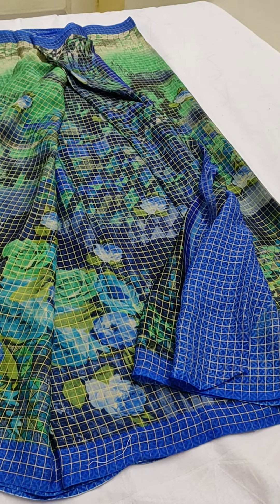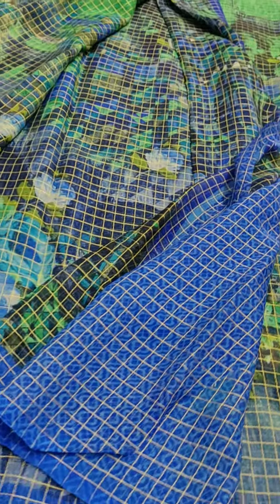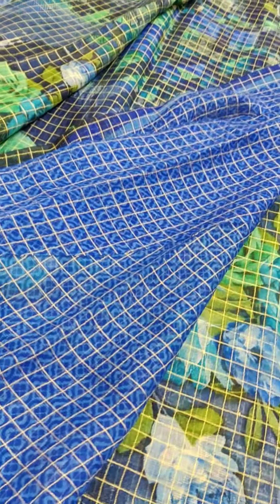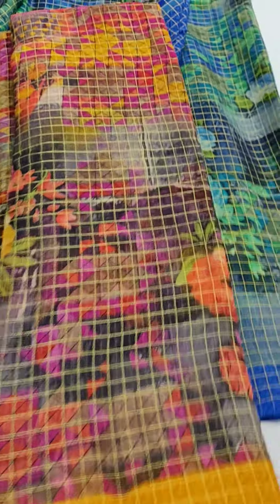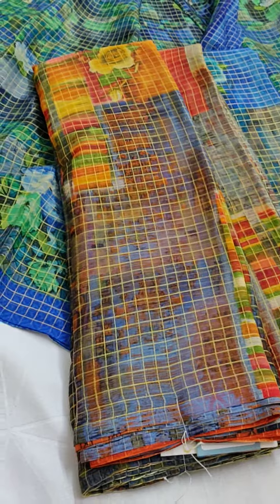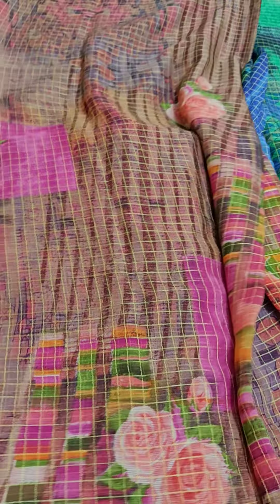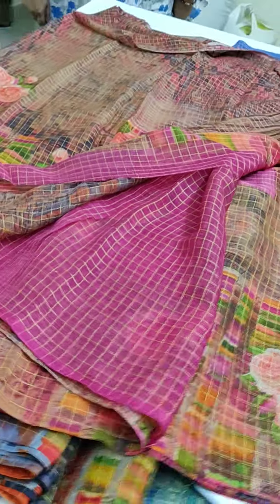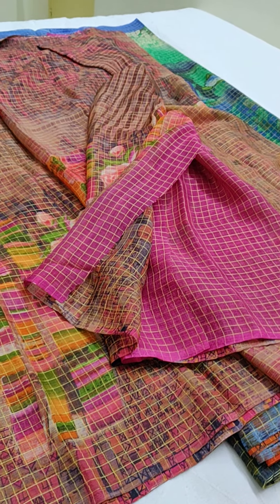Soft Fancy Chiffon sarees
💪 Hand Stock
💰 Rs 670